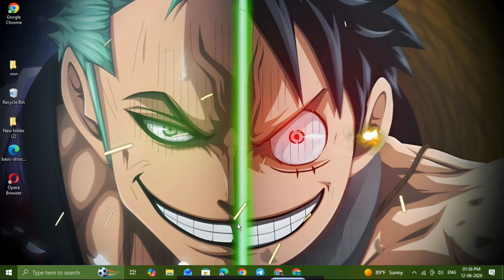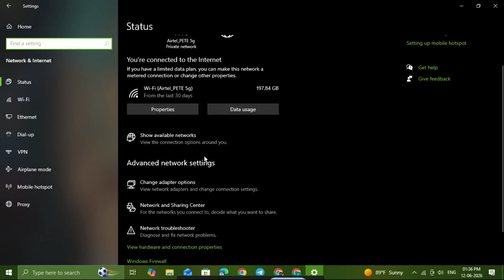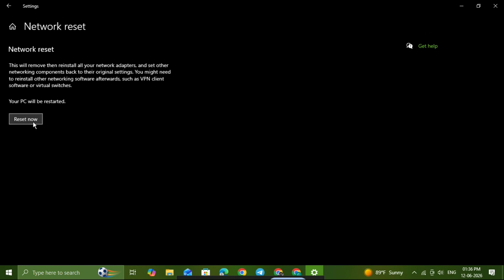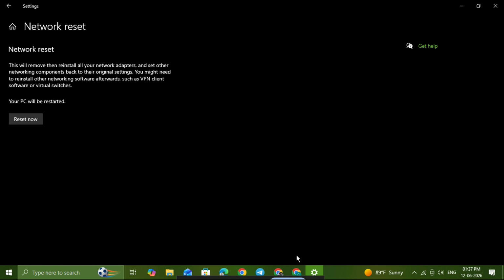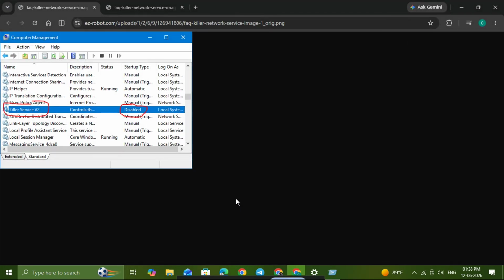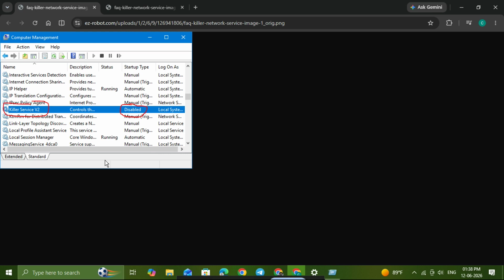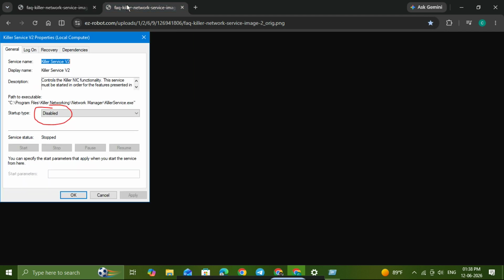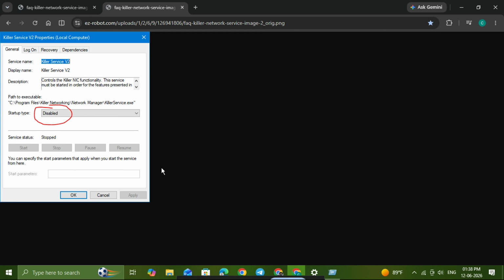How To Fix Err_Ssl_Bad_Record_Mac_Alert In Chrome [Quick Fix Guide]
Fix the ERR_SSL_BAD_RECORD_MAC_ALERT error in Chrome with two proven Windows troubleshooting steps. This guide shows how to reset your network settings and disable Killer services to restore secure browsing.

🕚Timestamps:
0:00 Introduction
0:23 Perform A Full Network Reset
1:08 Disable Killer Control Center Services
2:14 Restart And Test Chrome
2:37 Final Recap

✍️What You'll Learn In This Video:
• How To Fix ERR_SSL_BAD_RECORD_MAC_ALERT In Chrome
• How To Perform A Full Network Reset In Windows
• How To Disable Killer Control Center Services
• How To Stop Killer Network Service From Running
• How To Troubleshoot Chrome SSL Connection Errors
• How To Restore Secure Website Loading In Chrome

💡Pro Tips:
• Restart your PC after each major change so Windows can fully apply the network reset.
• If you use a gaming laptop, check for Killer Network Service and related background apps first.
• Temporarily disable VPNs or antivirus web shields if the error still appears after these fixes.
• Test the same website in another browser to confirm whether the issue is Chrome-specific.
• Keep your network drivers updated for the best long-term stability.

ERR_SSL_BAD_RECORD_MAC_ALERT, Chrome fix, Chrome SSL error, Windows network reset, Killer Control Center, Killer Network Service, Killer Analytics Service, browser error, SSL alert, Chrome troubleshooting, Windows 11 fix, network settings, internet connection fix, secure connection, tech tutorial